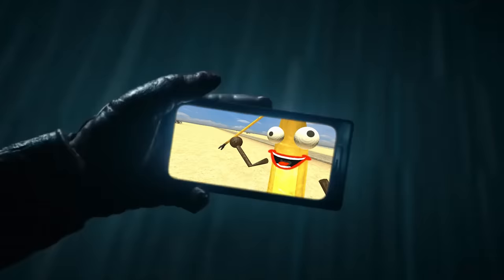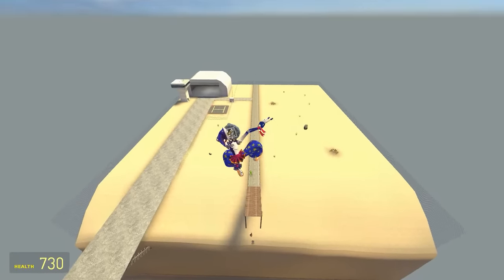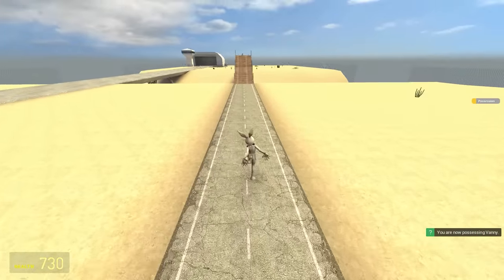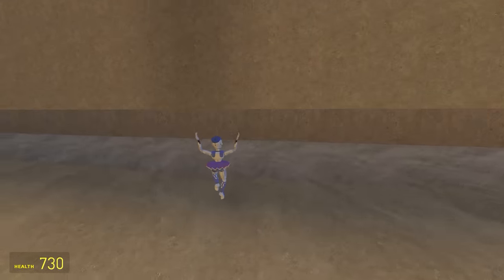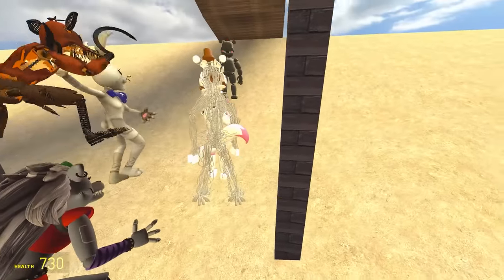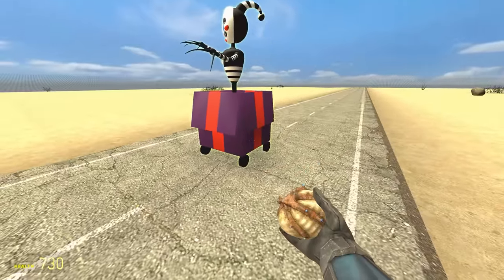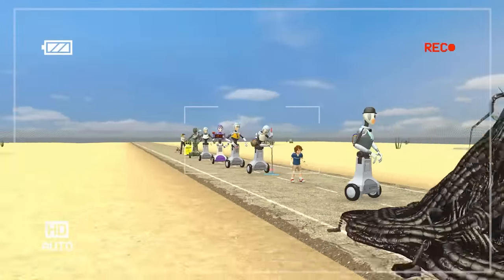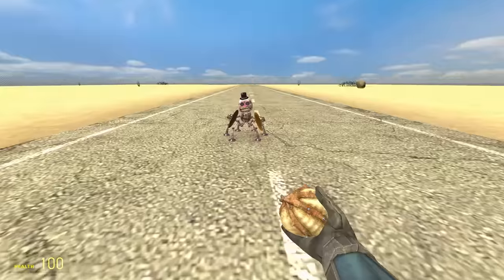Who has the Longest Jump in Five Nights at Freddy's?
Banana Joe challenges creatures from Five Nights at Freddy's to see who has the longest jump in Gmod!